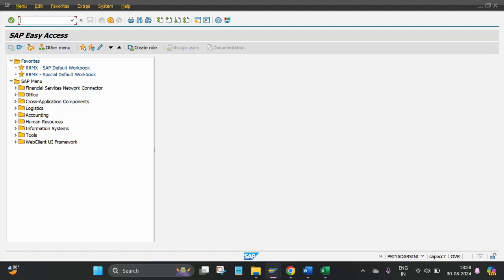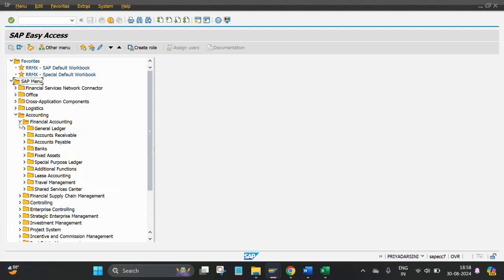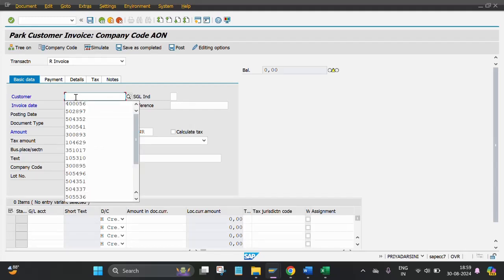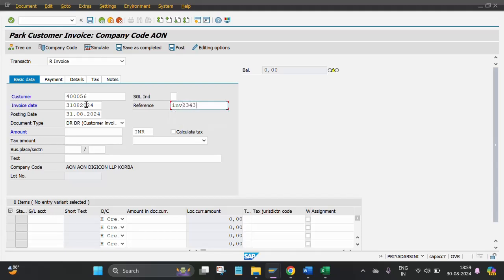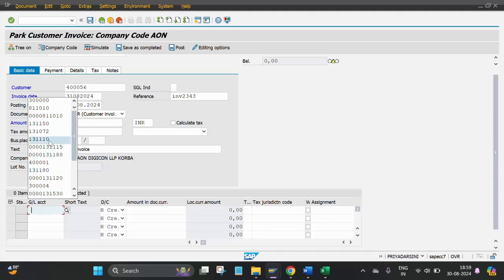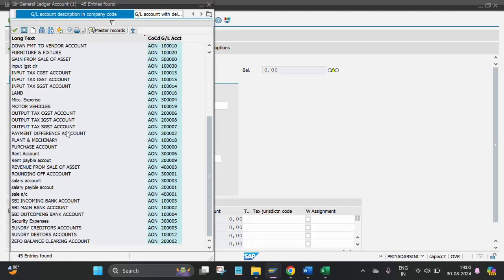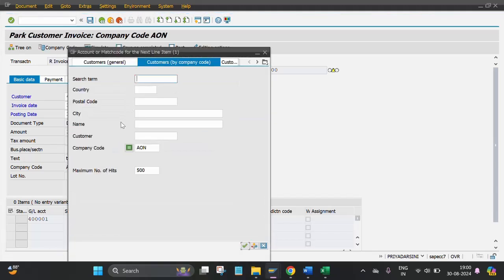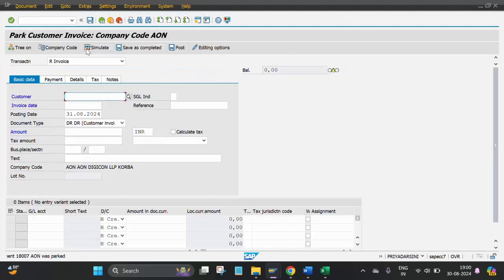FV70 Park Customer Invoice in SAP